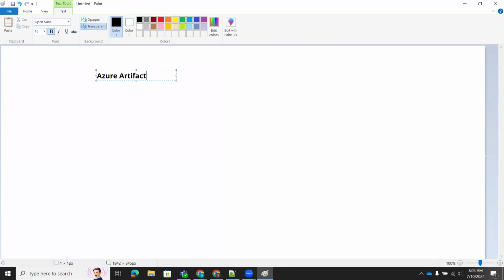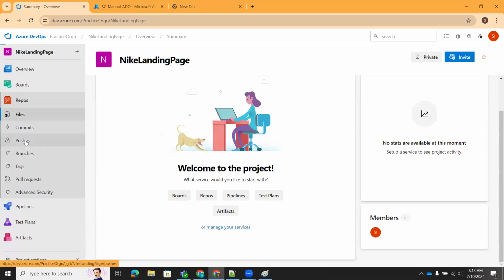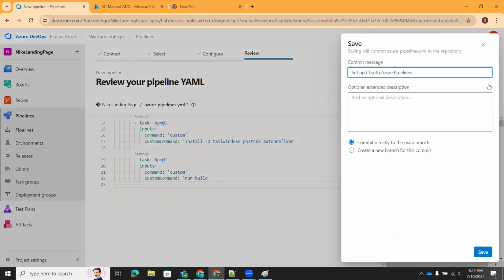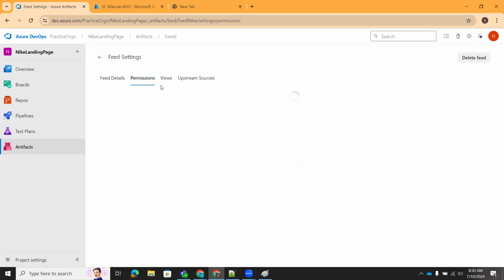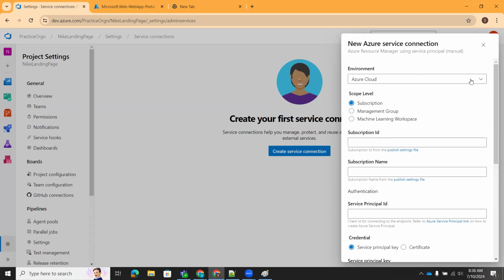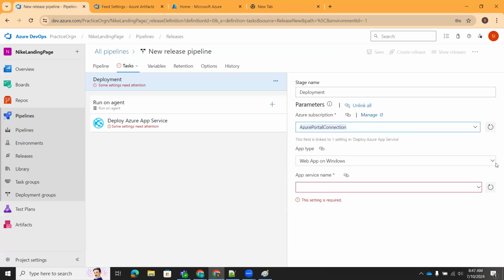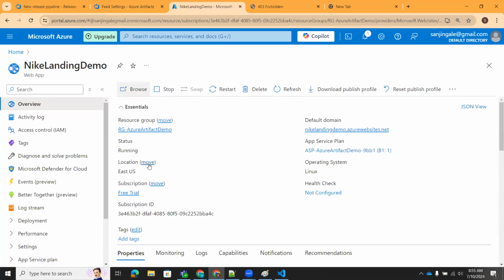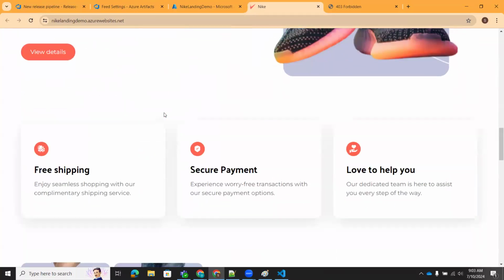Day 20: Azure DevOps | Azure Artifact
Hi Friends,

In this video we have learn how to store packages in Azure Artifact.
Whether you're a beginner eager to learn about DevOps or a seasoned professional looking to enhance your skills, this video has something for everyone. Join us on this journey to unlock the power of DevOps and revolutionize the way you approach software development!

Batch Timings 8:00 AM to 9 :00 AM IST